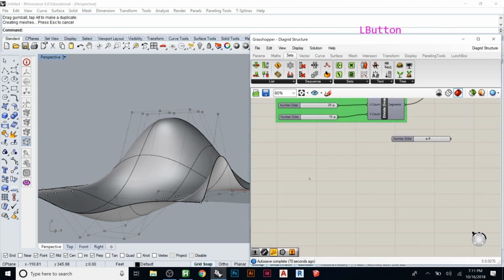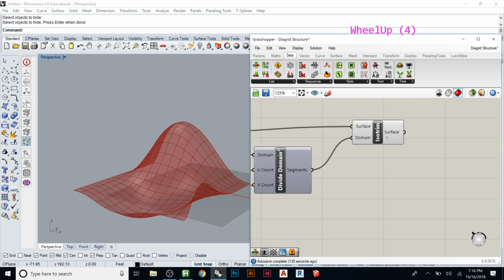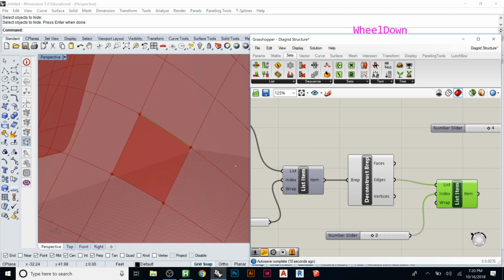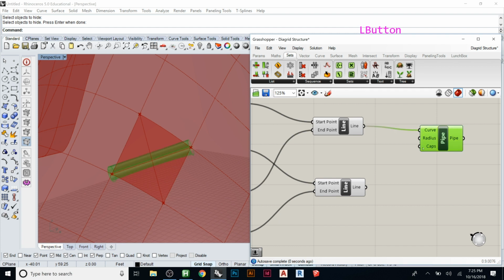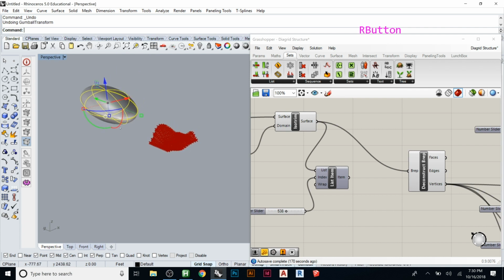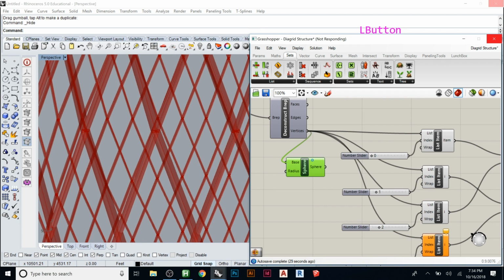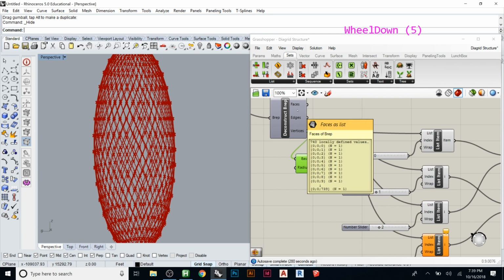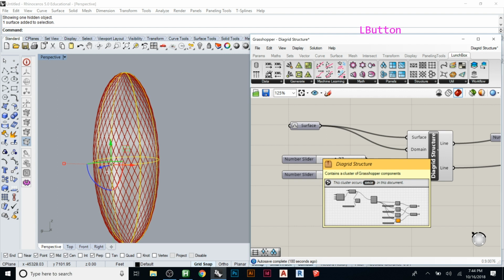Grasshopper Tutorial | Diagrid Structure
Creating a Diagrid Structure using parametric modeling with Grasshopper for Rhino